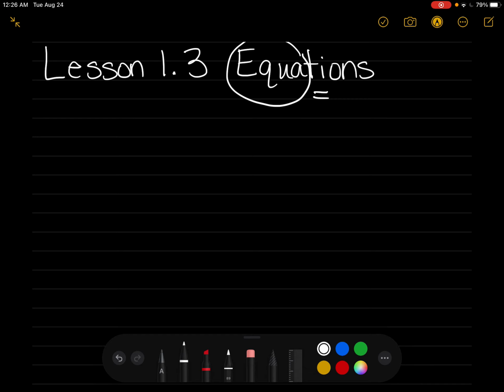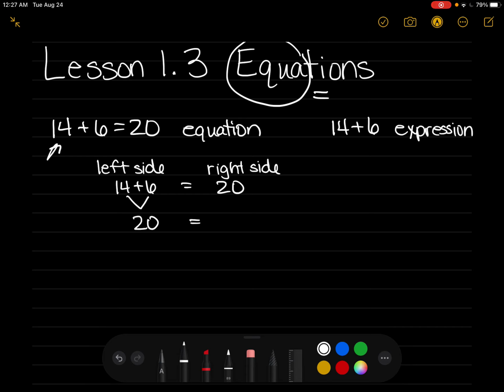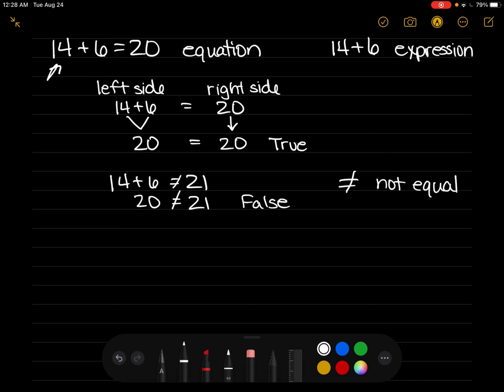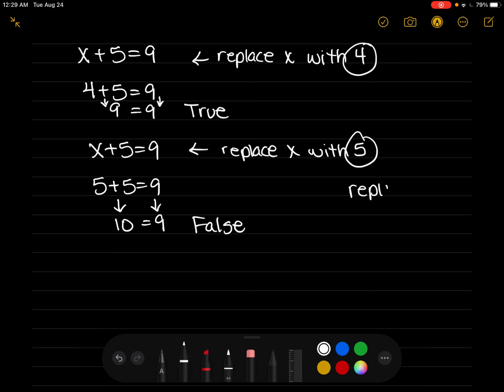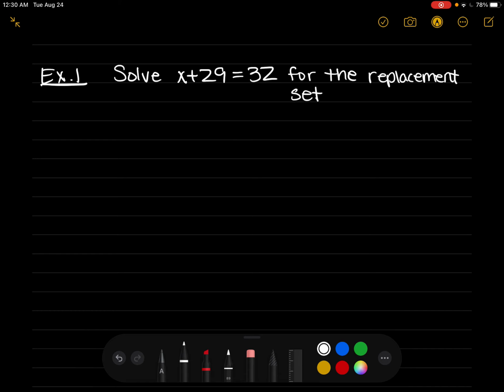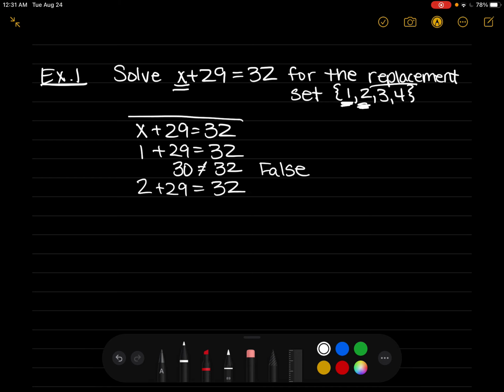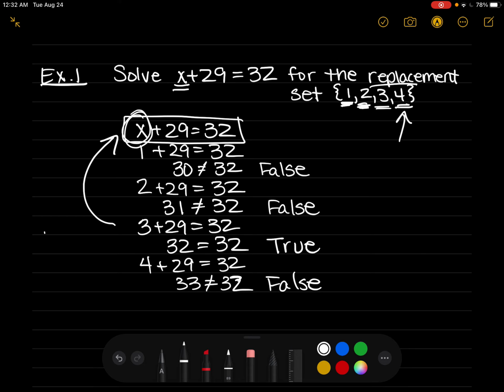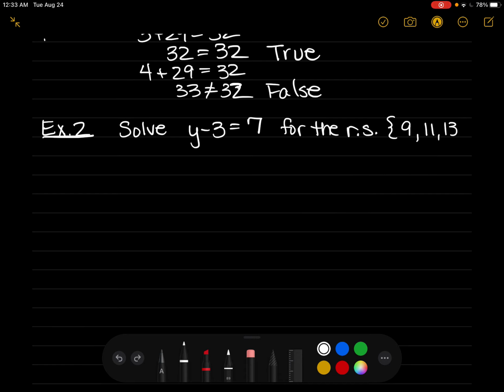Lesson 1.3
Equations